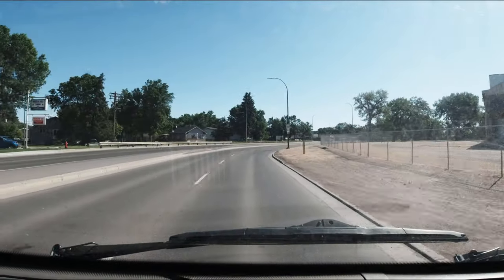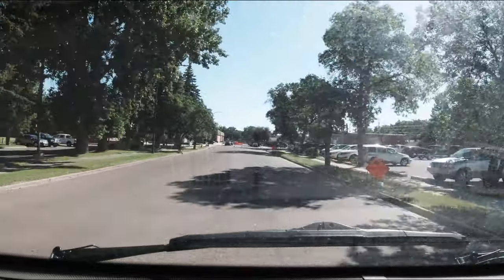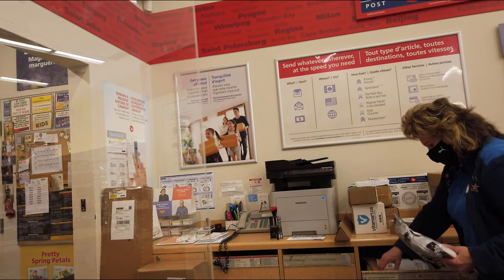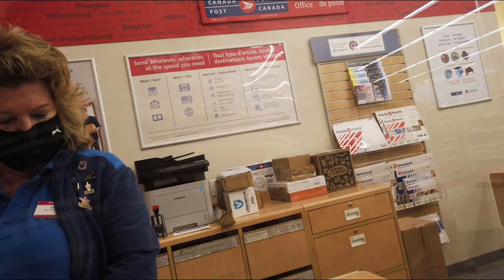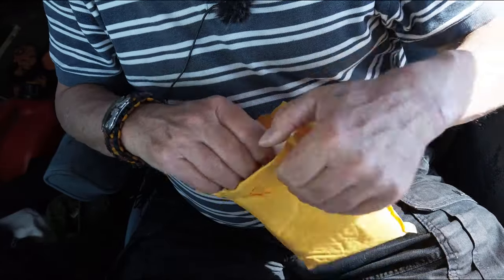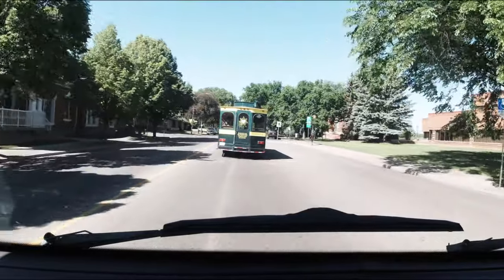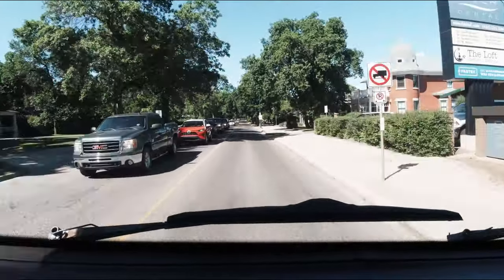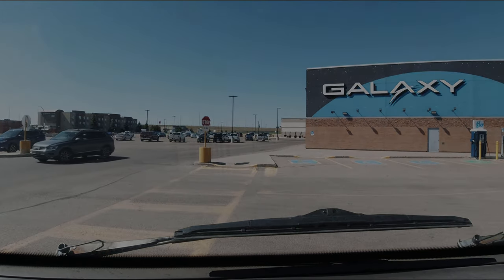A drive through Medicine Hat to Strathcona Park. Mail Call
A simple drive through Medicine Hat to Strathcona Park.
Then we'll see a bit of mail call.

if you would like to help me on my journey living full time in my campervan.

T1B4C7